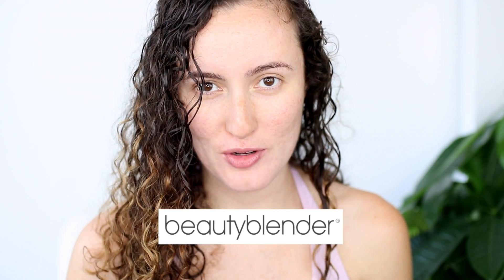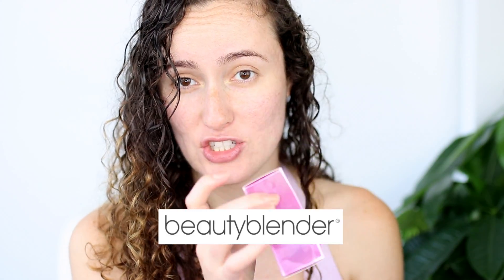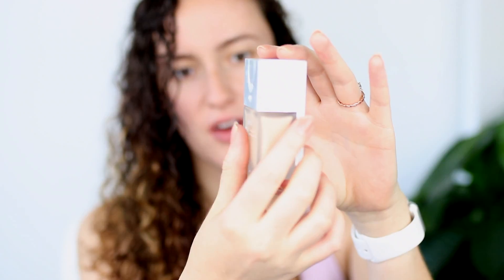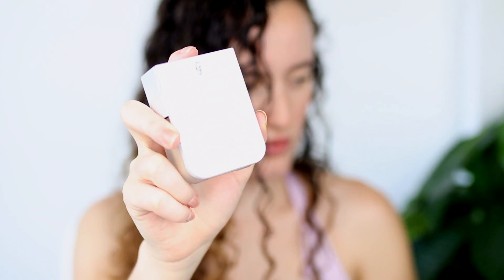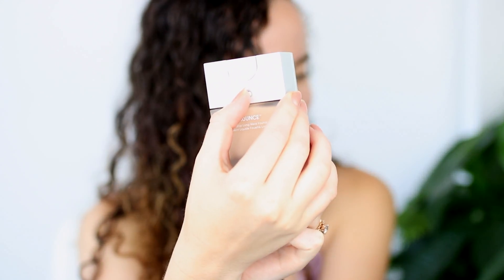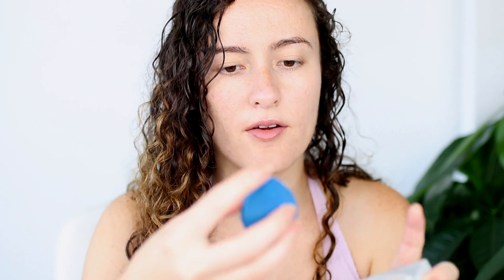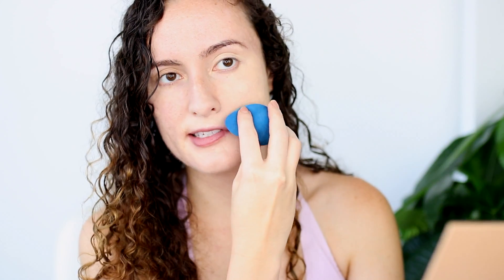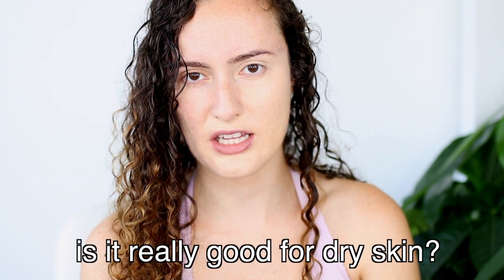Beauty Blender | Bounce Liquid Foundation Review | LONG WEARING TEST on Fair Skin (Shade 1.3)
↓READ MORE ↓

Despite Beauty Blender’s controversy over their shade inclusion with their new foundation (which is bad for darker skin and needs to be fixed! Hopefully they will address those issues soon), I’ve heard wonderful things about the foundation itself with dry skin.

So! I decided to test it out for myself. In this video, I give my review and see how the foundation does throughout the day!

LAYOUT:

(01:11): Packaging / Product Demo

(01:53): Foundation Review

(04:06): Long Wearing Test

Canon 80D